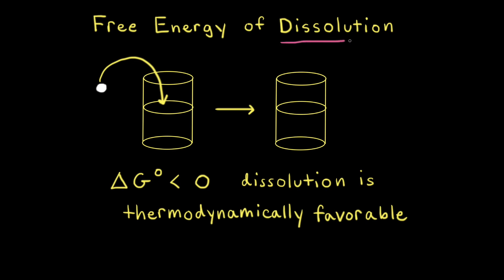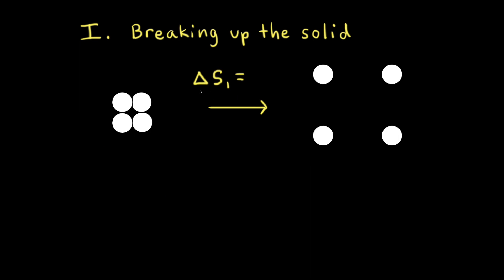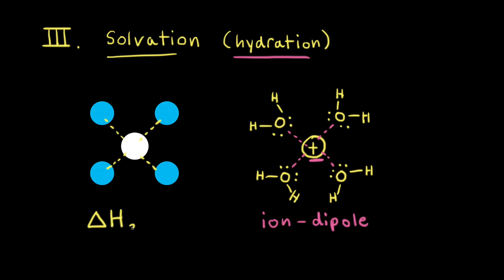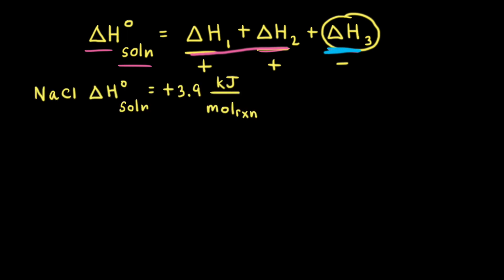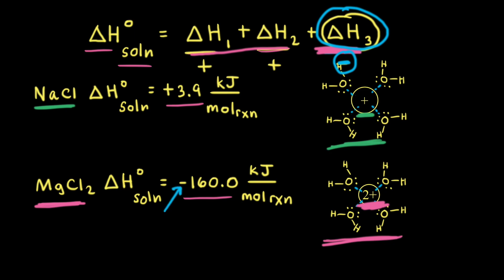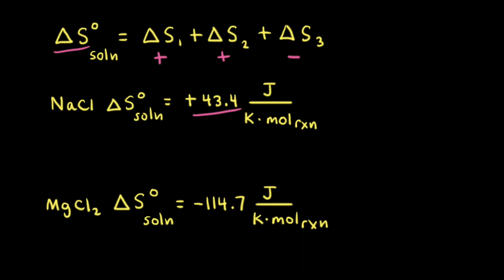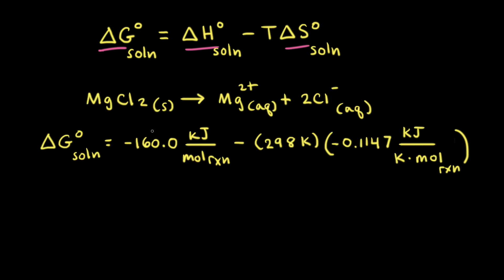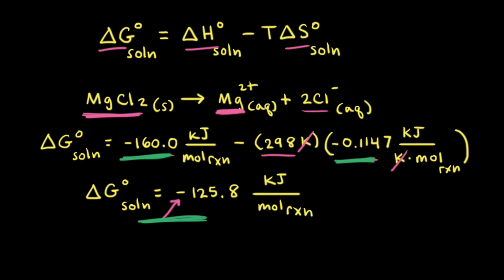Free energy of dissolution | Applications of thermodynamics | AP Chemistry | Khan Academy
The dissolution of a solid can be thought of as occurring in three hypothetical steps: (1) the breaking apart of the solid, (2) the spreading out of the solvent, and (3) the interaction of the dissolved solid with the solvent. As shown in this video, we can predict the signs of the enthalpy and entropy changes for each of these steps and relate this information to the solubility of the solid. View more lessons or practice this subject